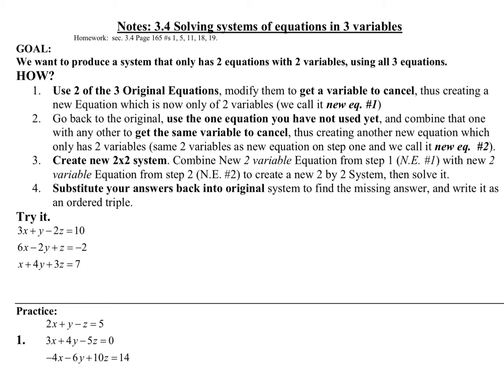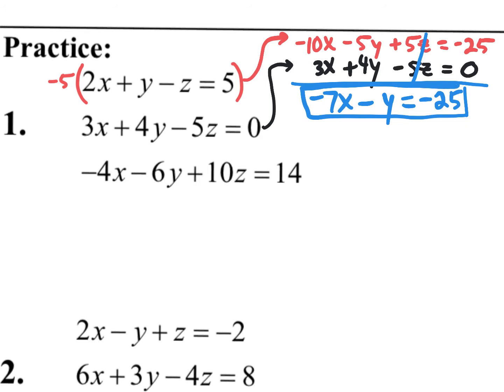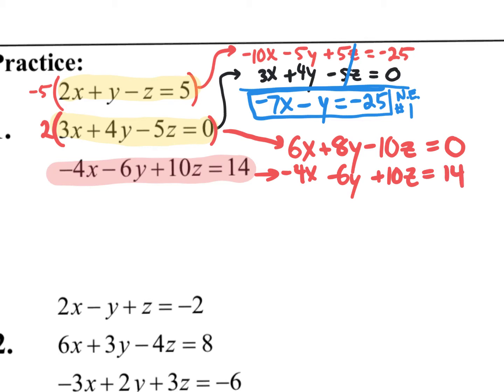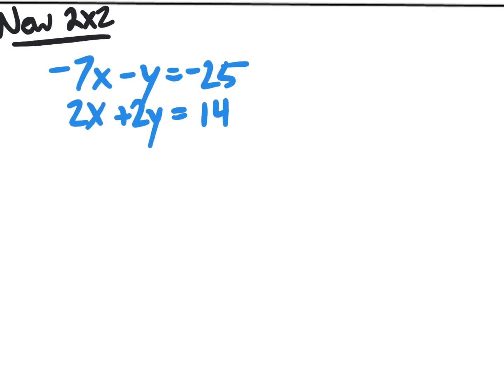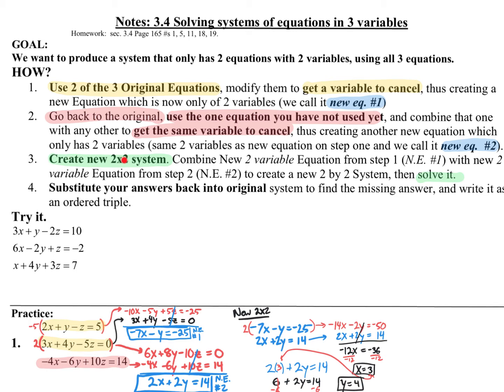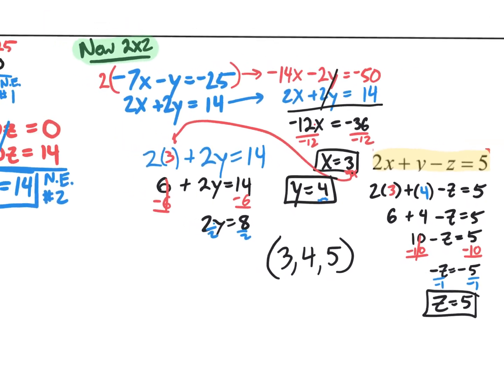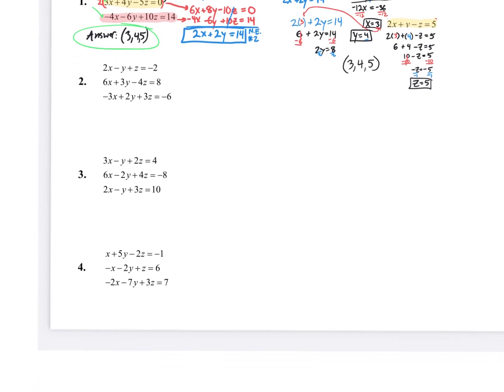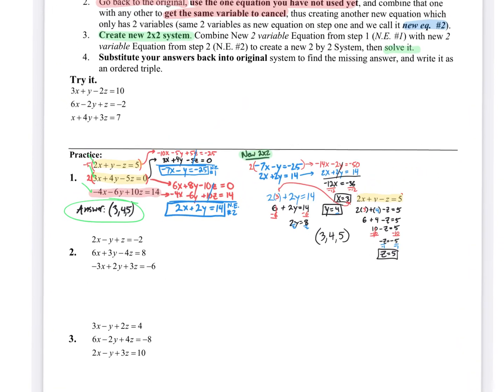Solving 3x3 systems practice question #1 per 8.mp4